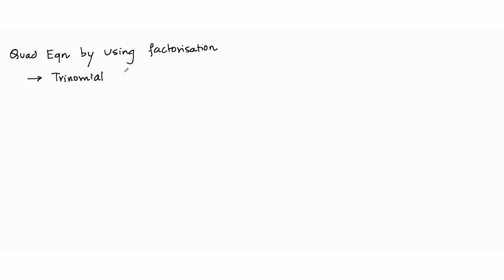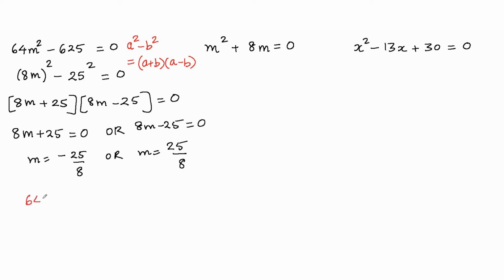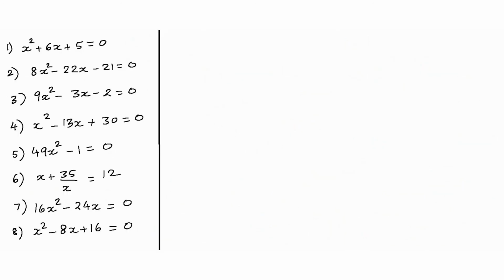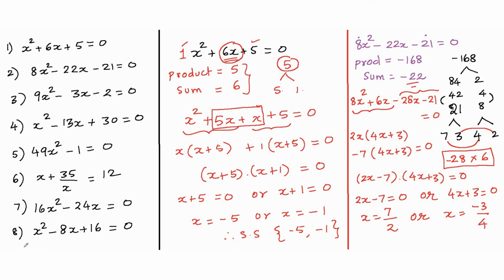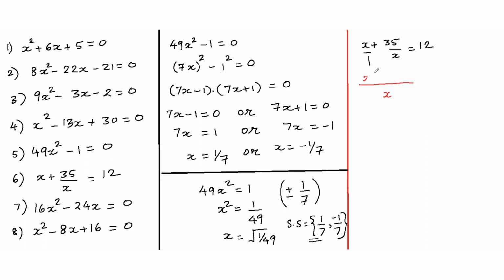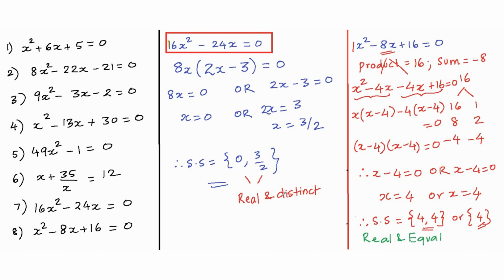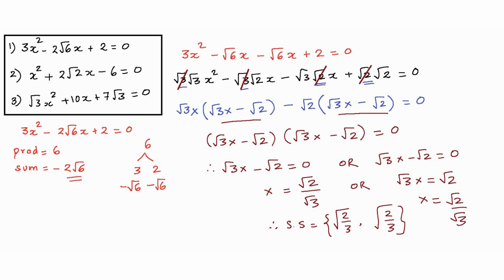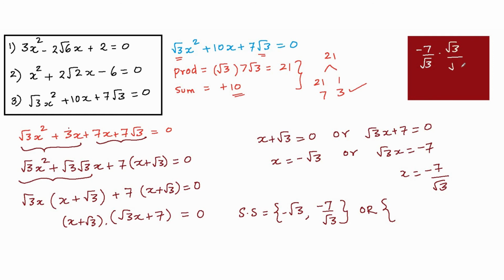Quadratic Equations Episode3 : Solving Quadratic Equation using factorization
One of the important techniques of solving a quadratic equations is by using the method of factorization. Another important idea in factorization of trinomials is using the splitting the middle term technique. When we solve a quadratic equation we are using the value of variable that satisfies the given equation.